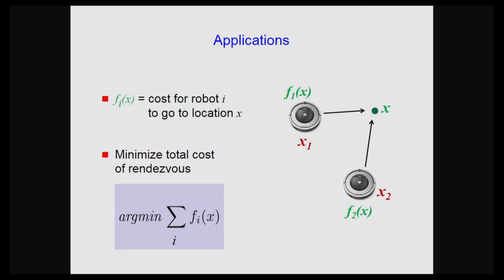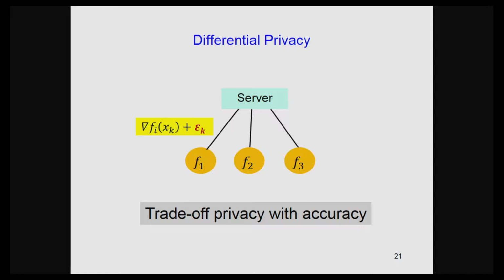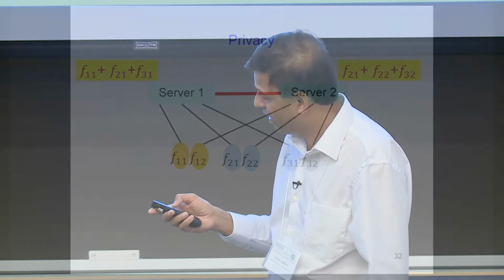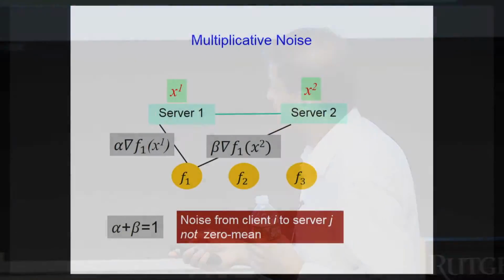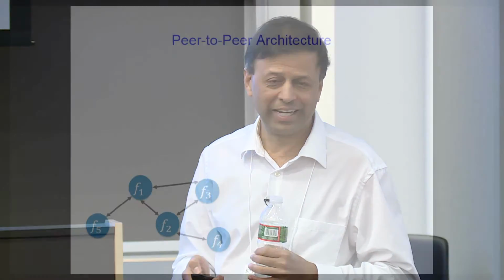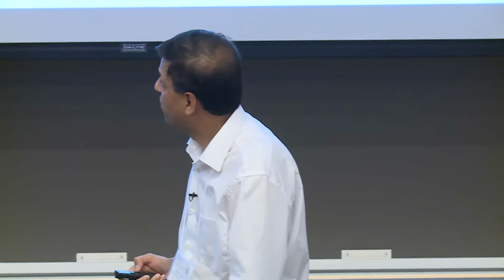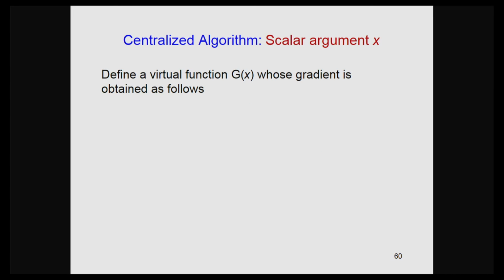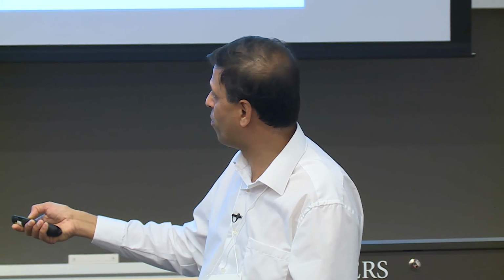10 Nitin Vaidya